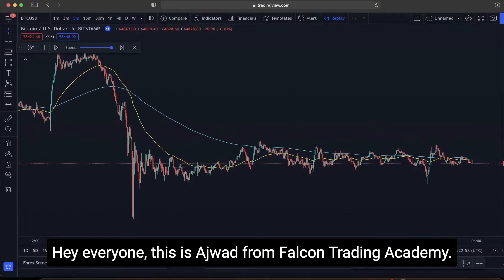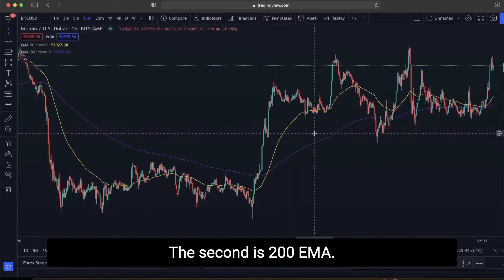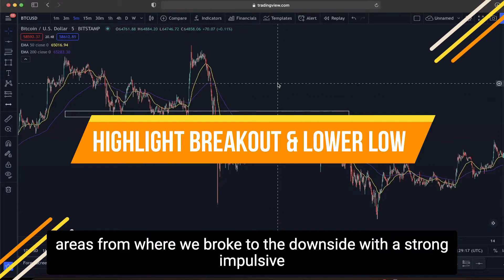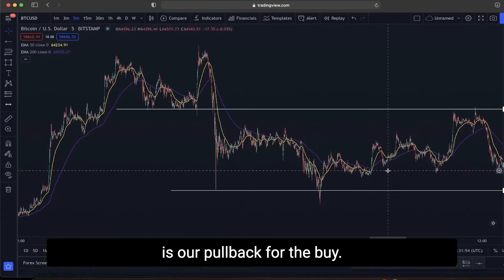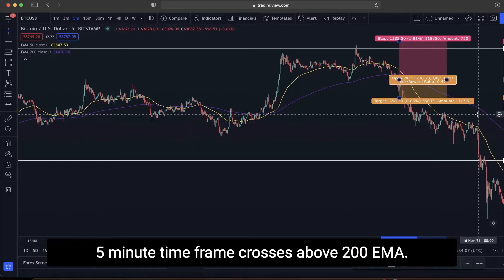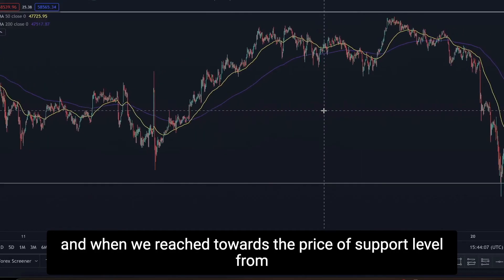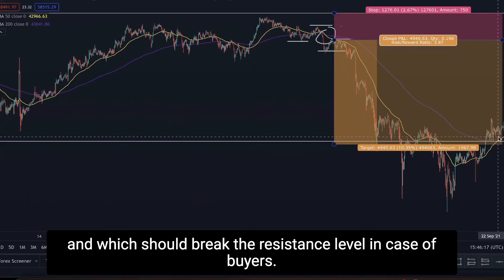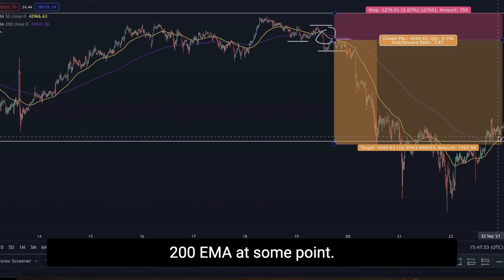Best Crypto Scalping Strategy for the 5 Min Time Frame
In this video, you will learn best crypto scalping strategy that you need to trade on 5 minutes time frame.